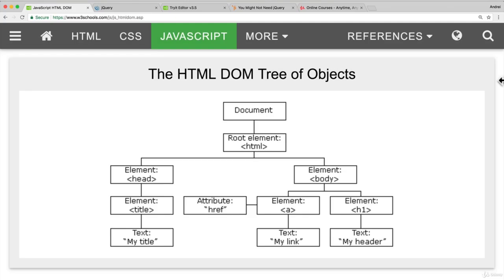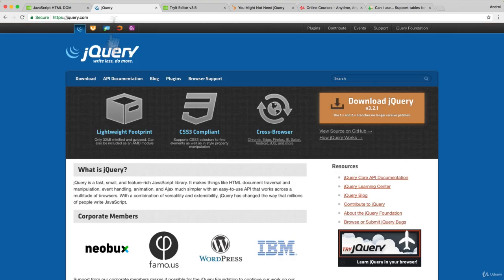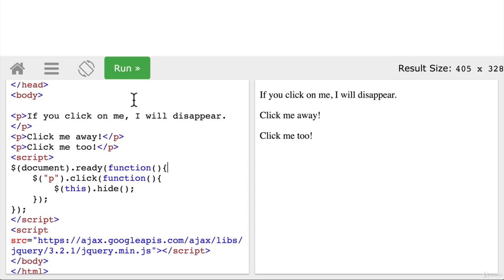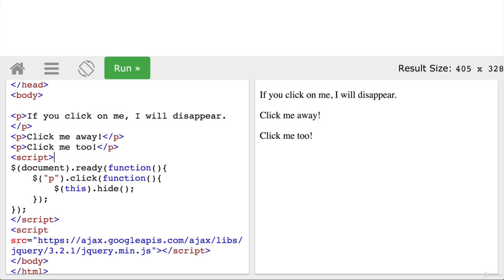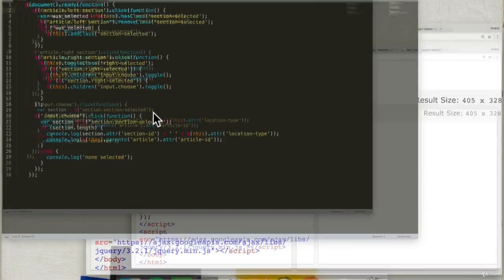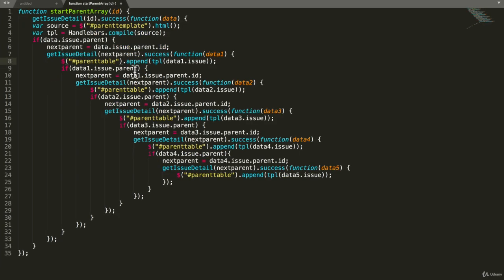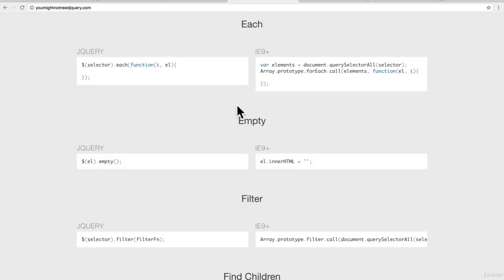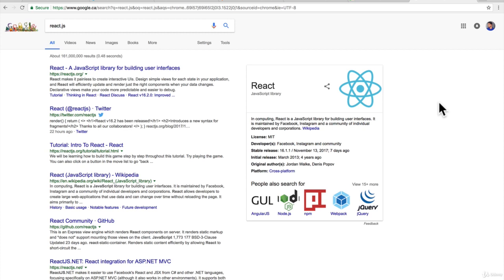12. DOM Manipulation (1-10)(5)